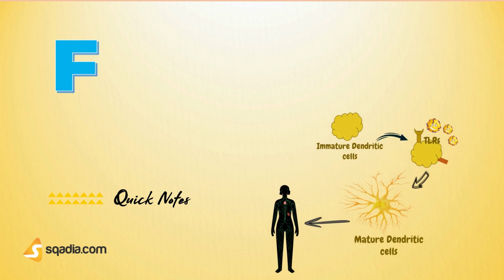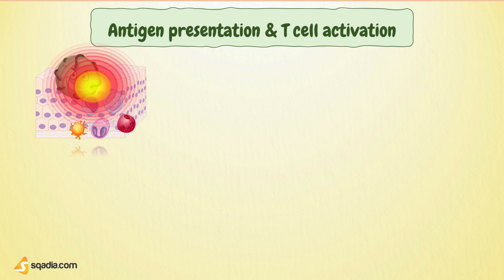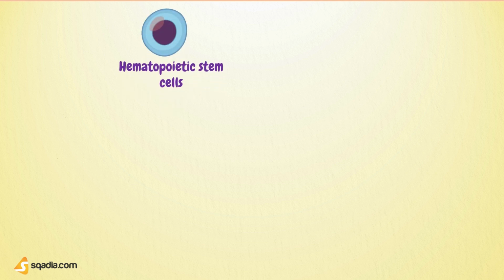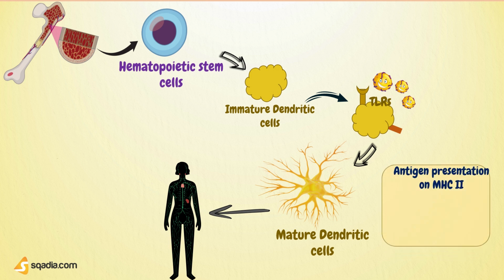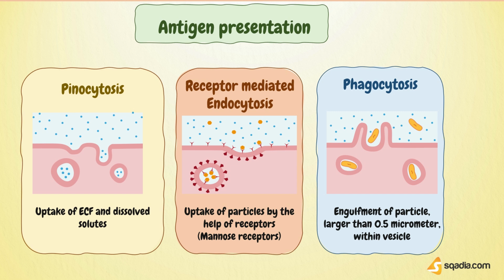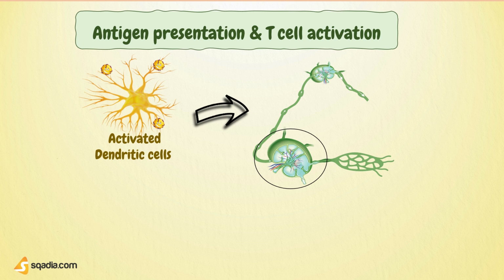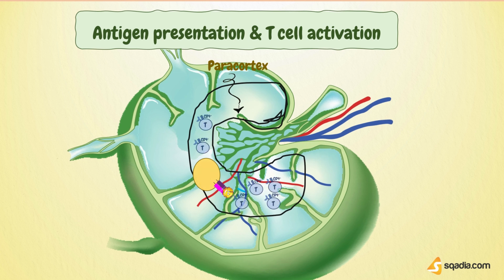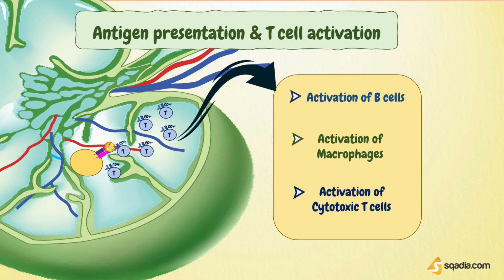Dendritic Cells - Functions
Unlock the secrets of medicine effortlessly with sqadia.com's diverse collection of enlightening videos on various medical subjects. Brace yourself for an awe-inspiring presentation on dendritic cells, a crucial topic in immunology, in one of their outstanding videos.

Discover the different types of dendritic cells, their unique characteristics, and their role in presenting antigens, all comprehensively discussed in this video. Are you ready for a glimpse of the fascinating insights this immunology video has in store for you?

▬ Dendritic Cells ▬▬▬▬▬▬▬▬▬▬
Dendritic cells are the Bone marrow-derived cells that are found in almost all tissues of the body. But they are mostly found in tissues, that have direct contact with the outside environment such as Epithelial cells of the skin, or Mucosal lining of the nose, lungs, and GIT.

Here, in this section, you will learn, how different types of dendritic cells play their role mainly as “Antigen Presenting Cells”.

Macrophages and B cells also play a role as Antigen-presenting cells. But Dendritic cells are considered the “Efficient APCs”, as they perform this role much more efficiently.

Dendritic cells have undergone some adaptations to be such good Antigen presenters, and these adaptations are:
🟠 Extensive dendritic processes
🟠 Motility from bone marrow to peripheral tissues
🟠 Upregulation of receptors such as TLRs
🟠 Cytokines secretion

▬ Types of Dendritic Cells ▬▬▬▬▬▬▬▬▬▬
Dendritic cells are usually classified as:
🟡 Myeloid dendritic cells (mDCs)
🟡 Plasmacytoid dendritic cells (pDCs)

Dendritic cells are formed by the Hematopoietic stem cells. And inside the tissues, they remain in their Inactive form. But once they encounter the pathogen or any foreign particle, they get activated, and under the influence of certain cytokines, they migrate from tissues to the Lymphatic organs, mainly Lymph nodes where CD4 T cells are in abundance.

Also, antigen directly enters the spleen and other lymphoid organs, where they are taken up by dendritic cells:
🔵 Pinocytosis
🔵 Receptor-mediated endocytosis
🔵 Phagocytosis

How these mechanisms work, and how dendritic cells take up antigens and present them to T-cells are all explained in this video. So, for a detailed understanding Watch this video at sqadia.com.